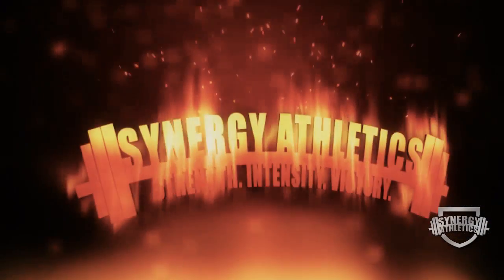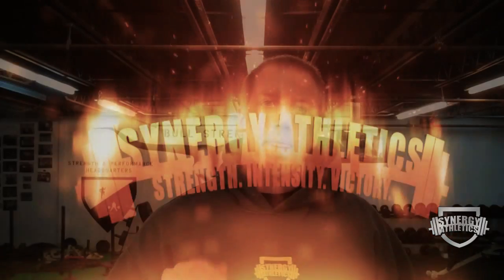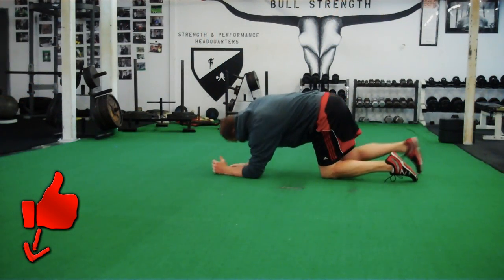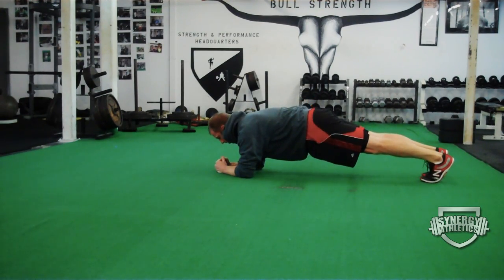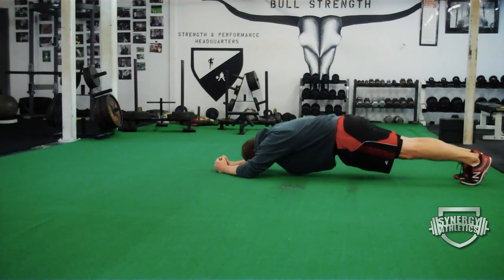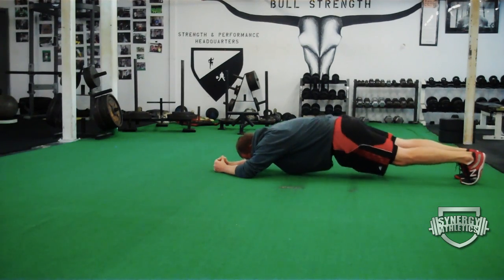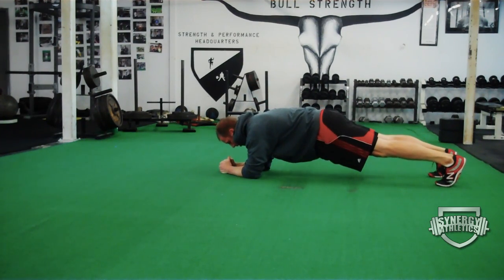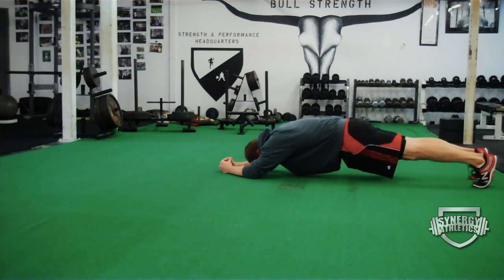"Best Abs Exercises" How To Make Ab The Plank Better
The abdominal plank is a great exercise for full core and abs training.  Make sure you get your lower back int he right position and tighten up your abs.  Try the walk out to make the ab plank more challenging.